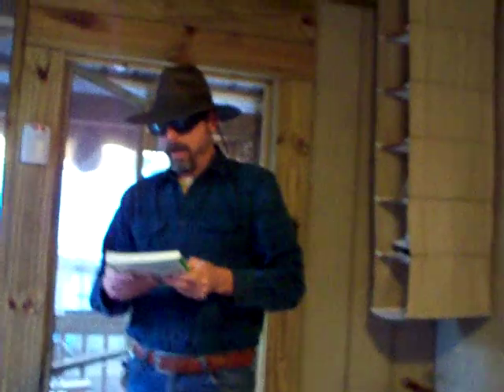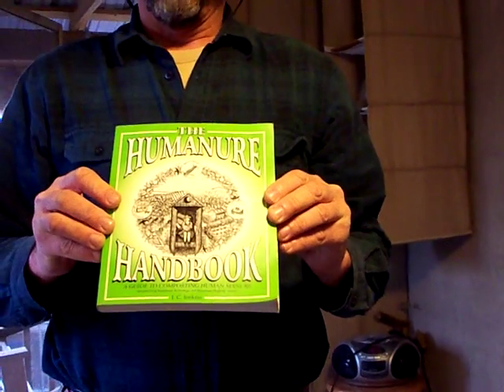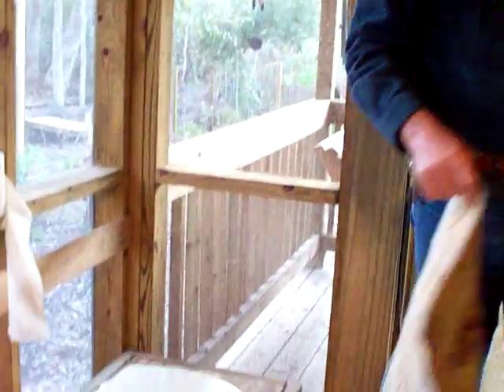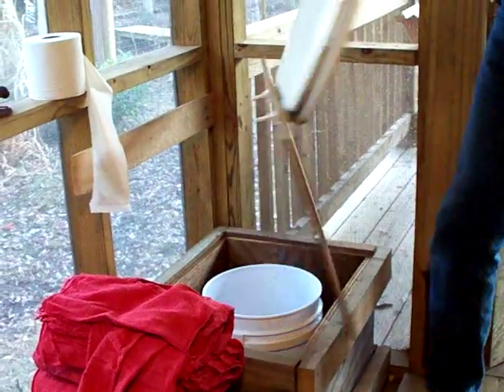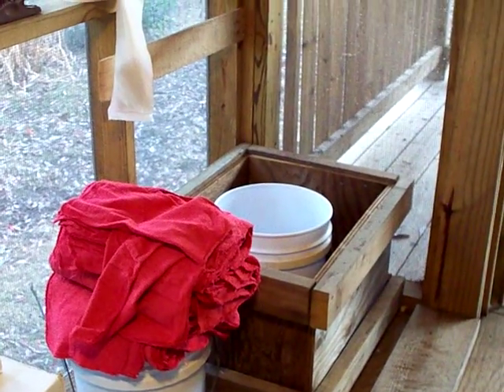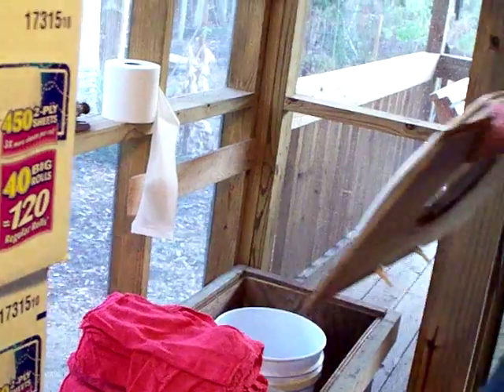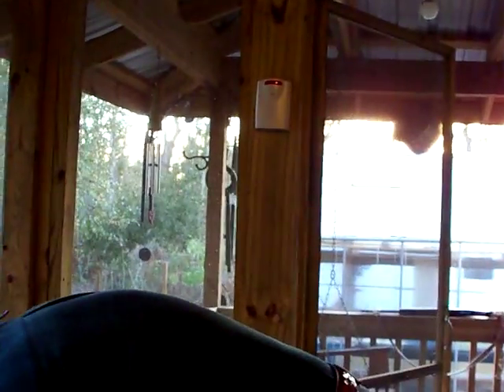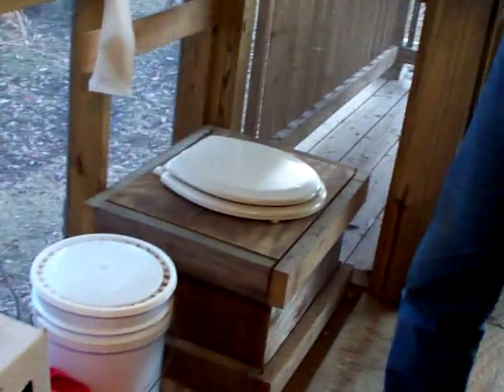Humanure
How to Poop when there isn't any more water, electricty, or sewage.